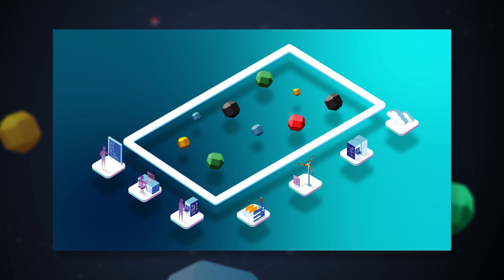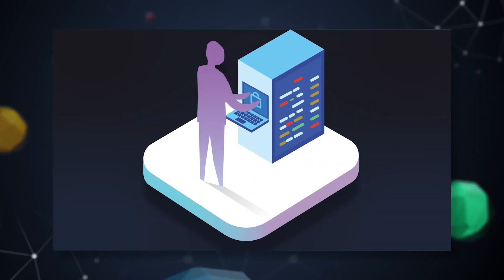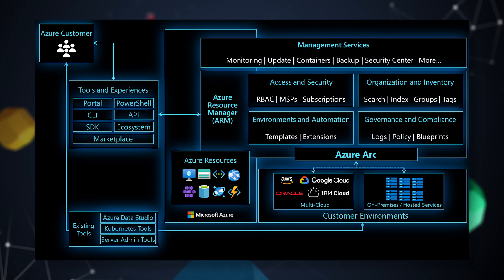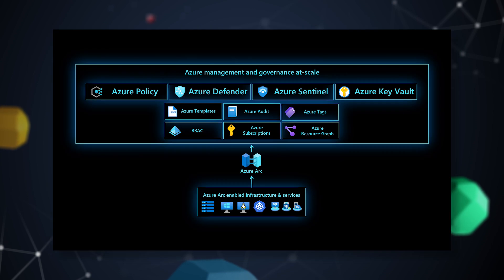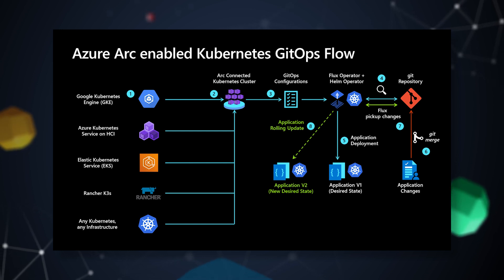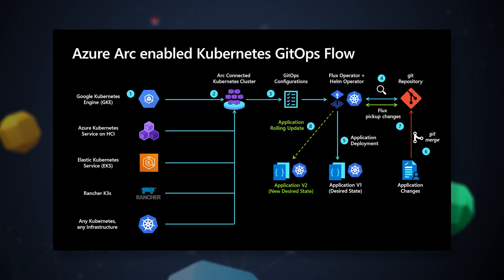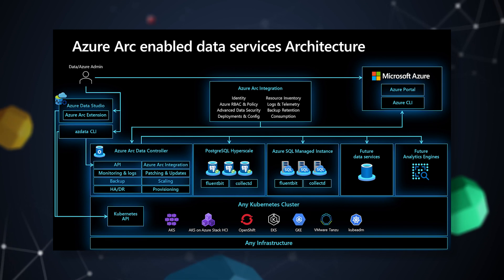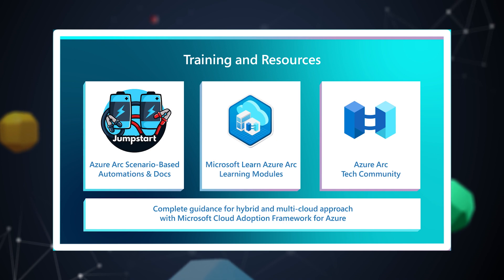Architect and design hybrid and multicloud solutions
Learn how to architect and design hybrid apps where components are distributed across public cloud services, private clouds, data centers, and the edge—without sacrificing central visibility and control.